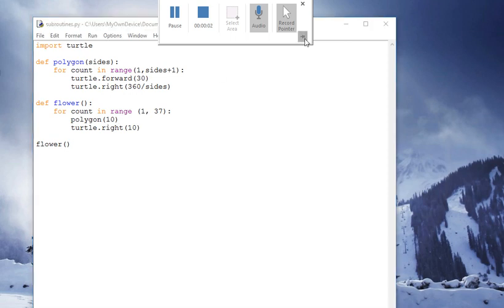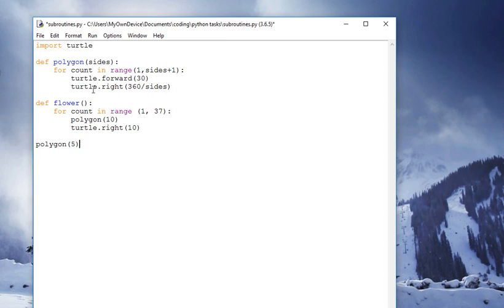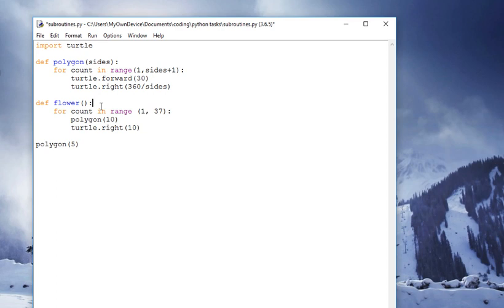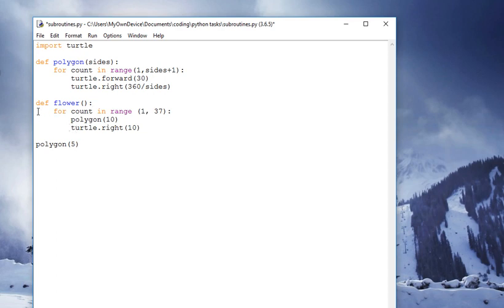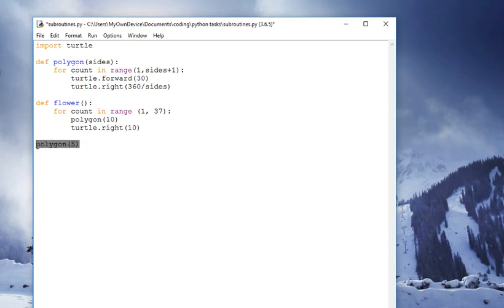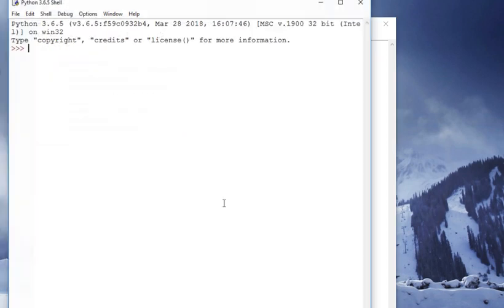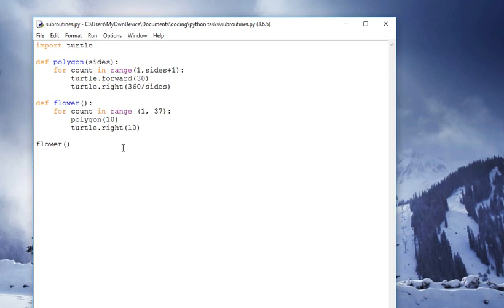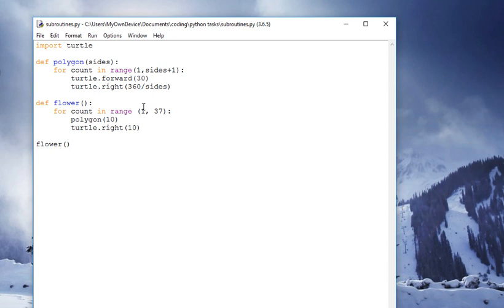python subroutines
Defining python subroutines